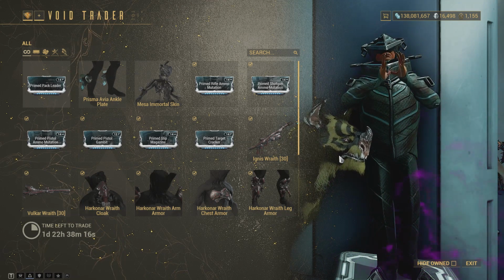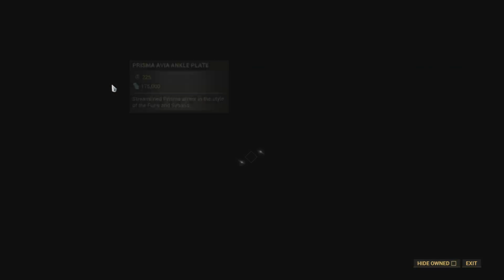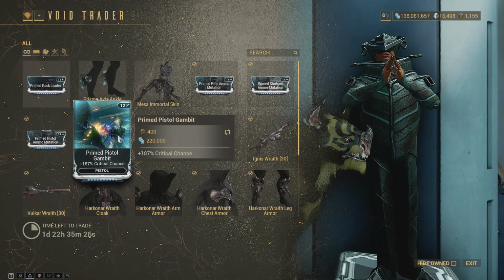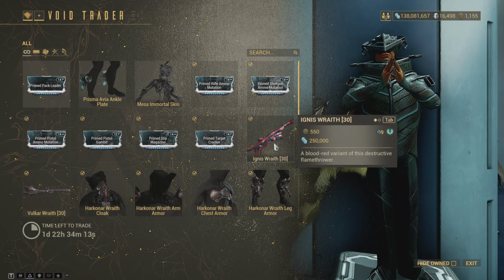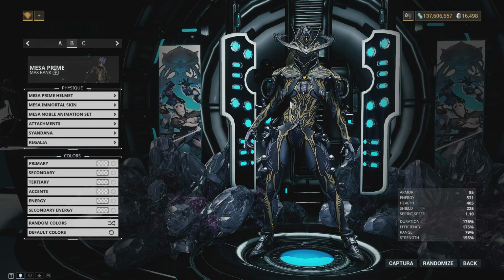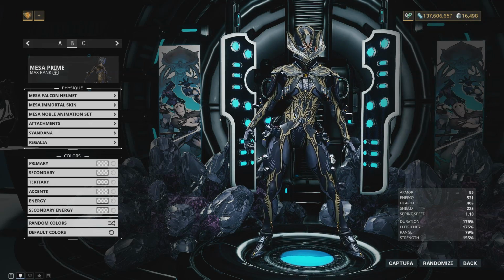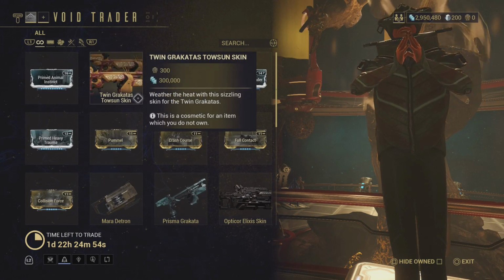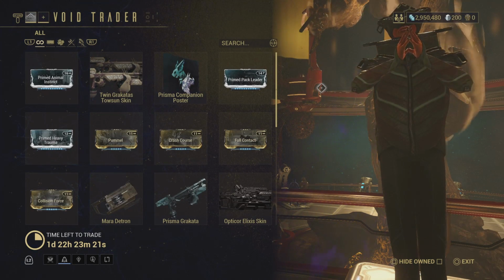Skin Problems - Baro Breakdown PC/Console 5/17/19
Pretty good haul overall though

Play Warframe!
Humble Partner Link!